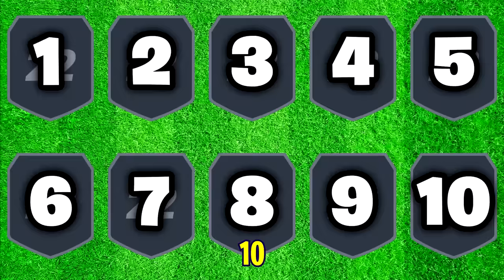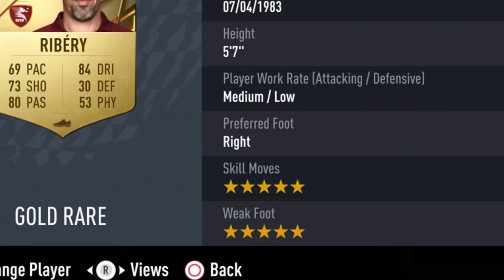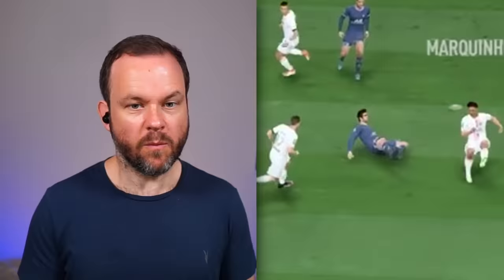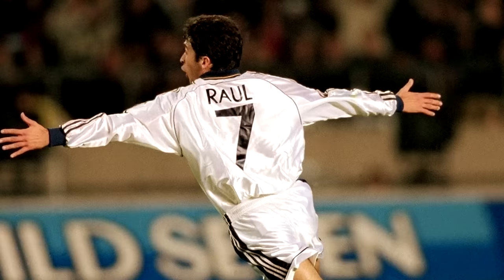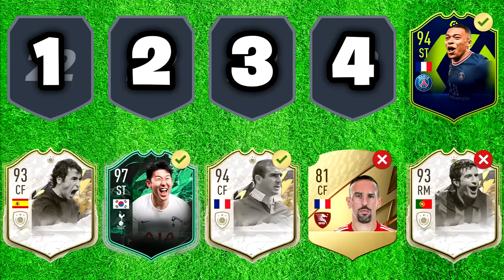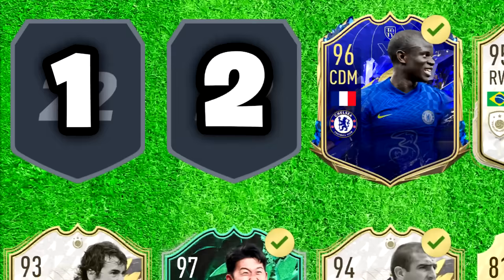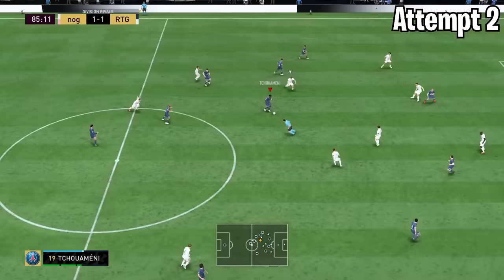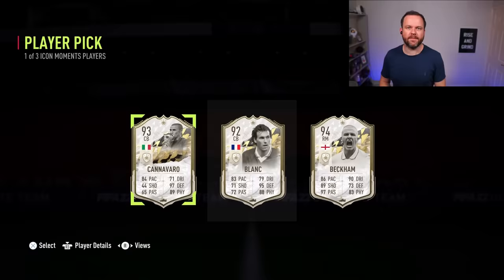Playing with the Greatest Number 7's in football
I used a the greatest players past and present to ever wear the number 7 shirt for their club or country. For every player we have a challenge to complete and each challenge I complete helps me when picking my Icon Player Pick!

⭐FOLLOW ME⭐

Cheers

tags, ignore:
fifa 22,fut,fut 22,fifa 22 tots,fifa 22 squad builder,fifa squad builder,squad builder,wheel decides my fifa team,mystery wheel,squad builder roulette,fifa 22 ultimate team,fifa 22 gameplay,chuffsters,chuffster,fifa ultimate team,fut squad builder,best dynamic images fifa 22,fifa 22 ps5,fifa 22 shapeshifters,I used the Greatest Numbers 7s,best players to wear number 7,best number 7s,best number 7s in football